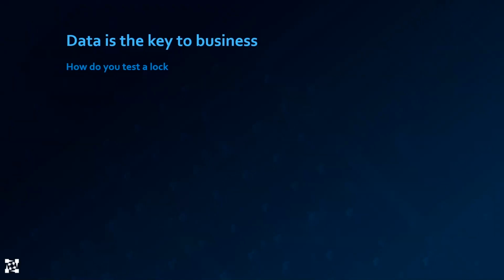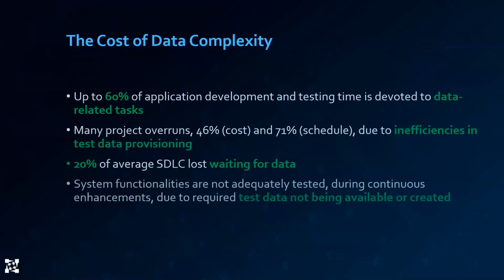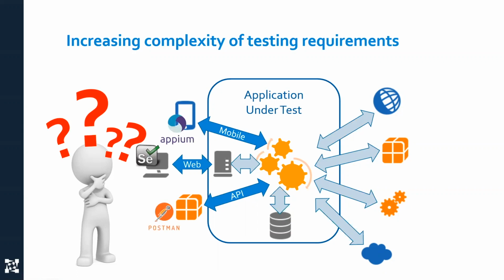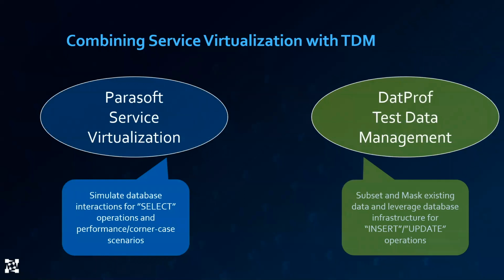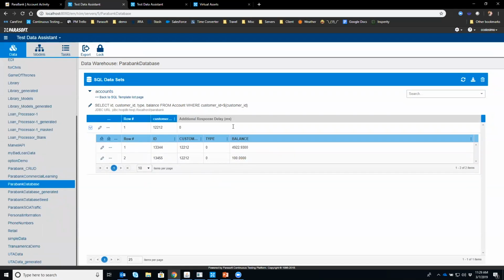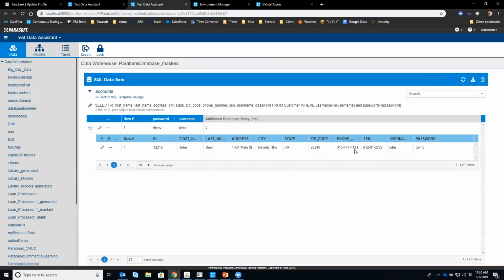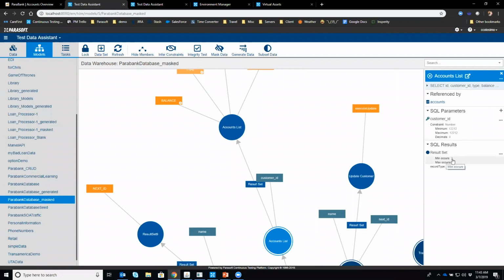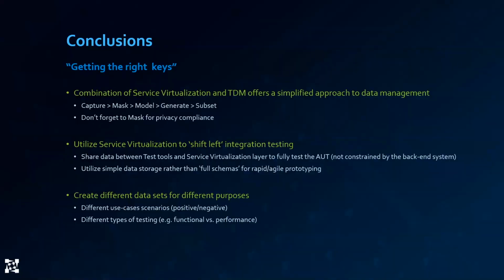Remove the Biggest Software Testing Bottleneck: Test Data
Testing teams have reported up to 60% of their time spent waiting for test data -- clearly one of the most significant roadblocks that testers face today. Learn about Parasoft's modern approach to address today’s test data challenges and simplify the acquisition and management of realistic data for software testing.

KEY TAKEAWAYS
• Create a virtual database by recording traffic in your existing environments
• Generate proper test data including complex message types and payloads
• Simplify test data management and storage and secure existing data for use in testing
• Extend and reshape data without intimate domain knowledge

VIDEO CHAPTERS
0:00 - 3:59 Introduction to Test Data and Challenges
4:00 - 6:04 Dev & Testing Activities That Need Test Data
6:05 - 7:10 The Increasing Complexity of Your Data Requirements
7:11 - 8:04 The Cost of Data Complexity
8:05 3X - 11:09 Traditional Approaches to Test Data Management
11:10 - 12:54 The Underlying Problem with the Traditional Approach
12:55 - 20:33 Option #4: Service Virtualization
20:34 - 20:52 The Four-Stop Data Lifecycle
20:53 - 28:07 Demo: Capturing and Managing Test Data
28:08 - 33:12 Demo: Masking Sensitive Data
33:13 - 42:12 Demo: Expanding Data Coverage
42:13 - 44:37 Demo: Finding the Right Data
44:38 - 53:56 Recap and Q&A

PRODUCT TOUR | Take a Tour of Parasoft Virtualize

PARASOFT Test Data Management
Parasoft’s test data management technology extracts data from existing systems so you can quickly manage, mask, model, and generate additional data. With Parasoft’s self-service interface, you can easily re-use test data during functional testing and service virtualization, reducing the time you spend doing test data management.

ADDITIONAL RESOURCES

Webinar | Stop Waiting. Keep Testing With Virtual Test Data!

ABOUT PARASOFT
Parasoft’s software testing solutions support the entire software development process, from when the developer writes the first line of code all the way through unit and functional testing, to performance and security testing, leveraging simulated test environments along the way. Parasoft's unique analytics platform aggregates data from across all testing practices, providing insights up and down the testing pyramid to enable organizations to succeed in today's most strategic development initiatives, including Agile/DevOps, Continuous Testing, and the complexities of IoT. Parasoft’s automated software testing innovations fuel software development organizations, helping teams reduce the time, cost, and effort of delivering high-quality software to the market.